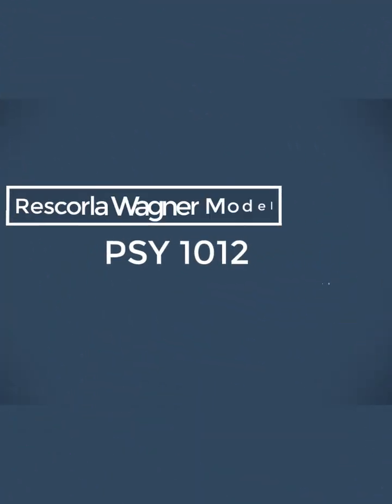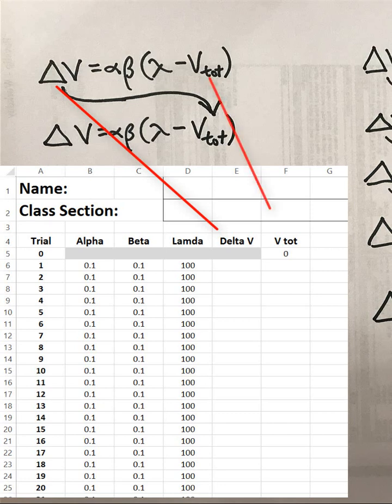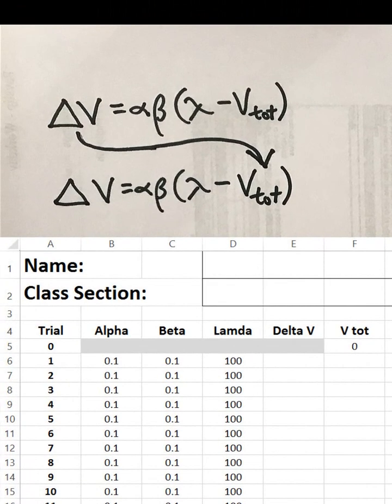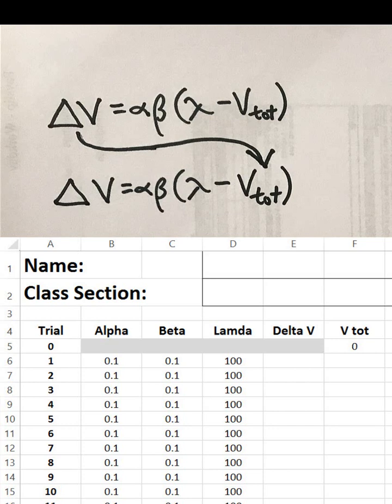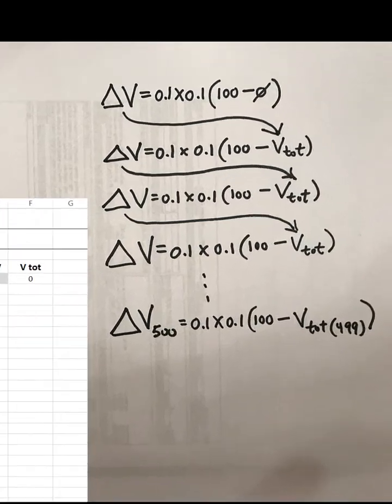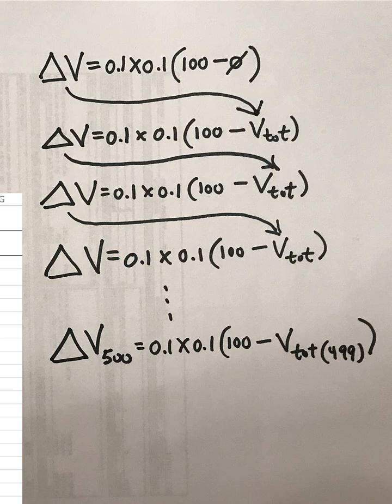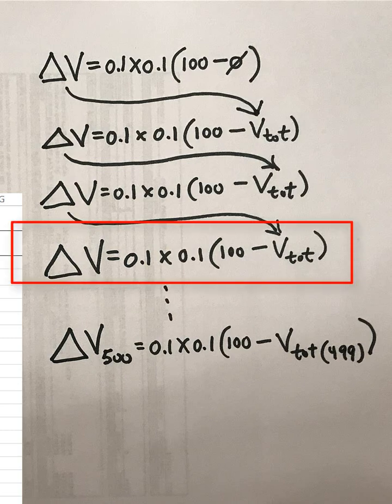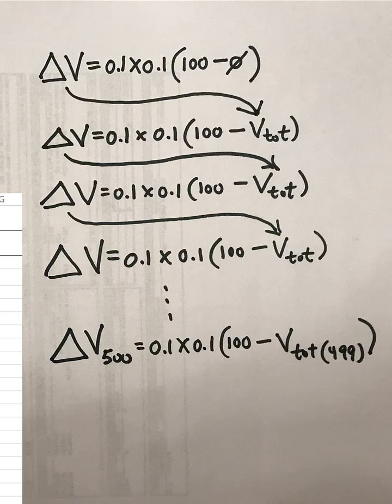Rescorla Wagner Hints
Rescorla Wagner Model